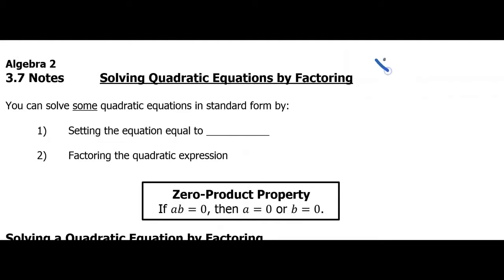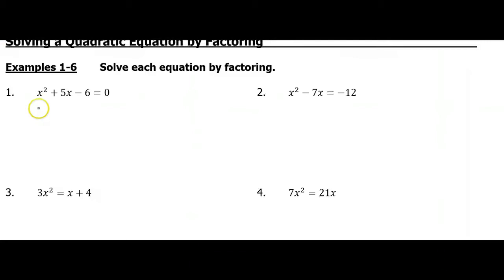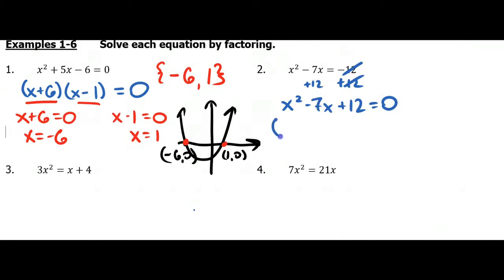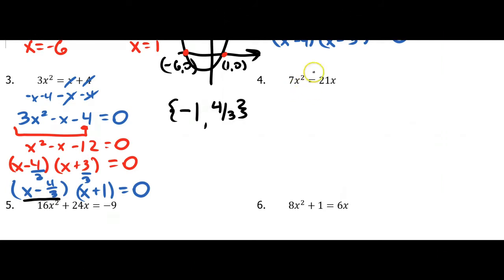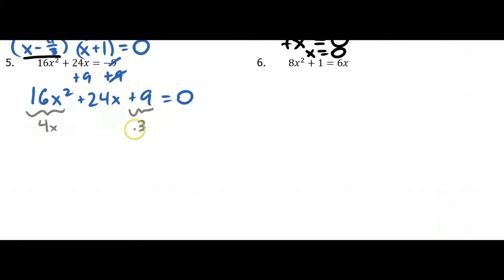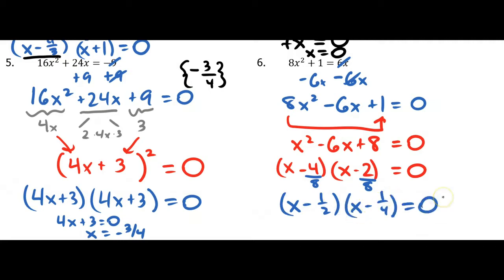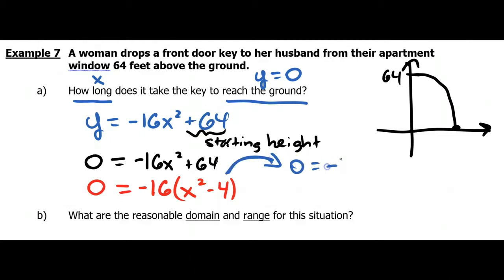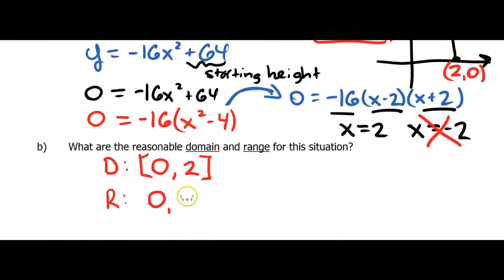4.3 Day 2 Solving Quadratics by Factoring